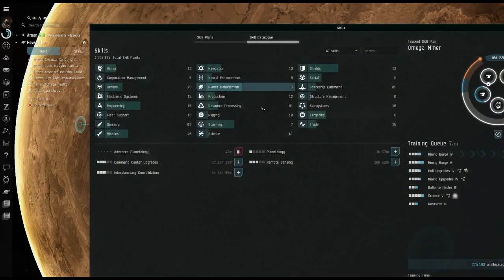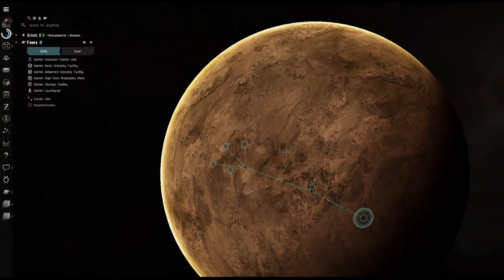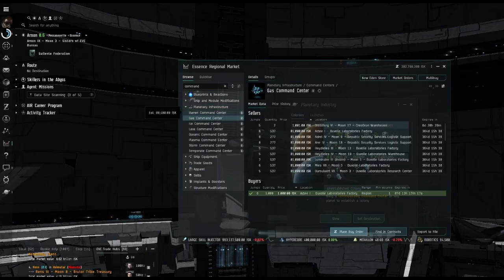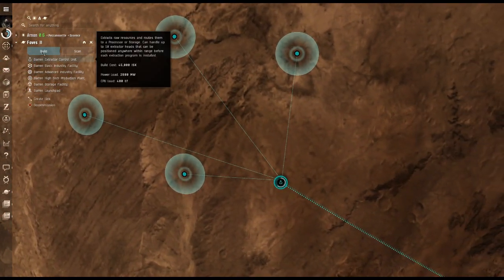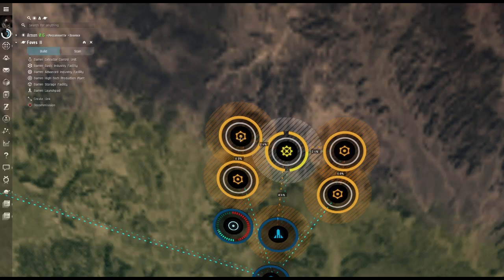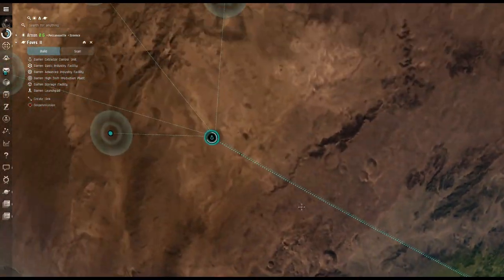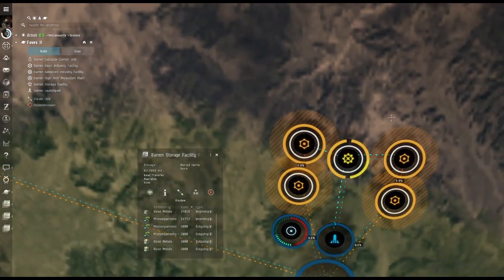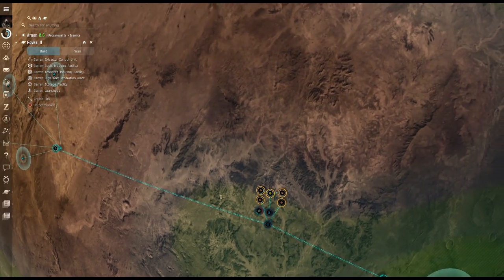How to do planetary industry in EVE online